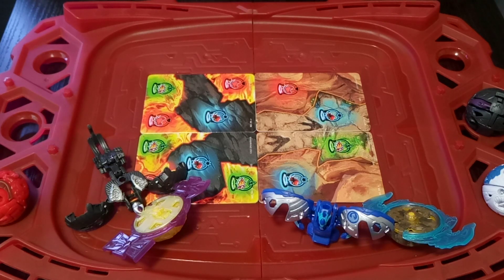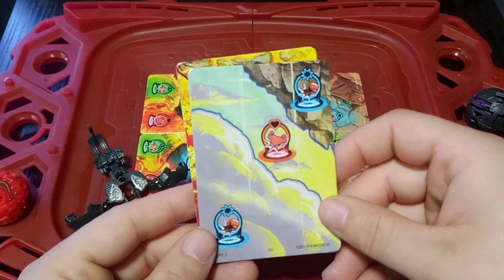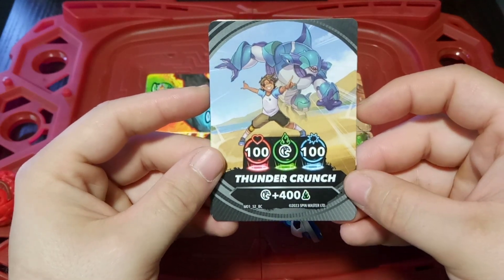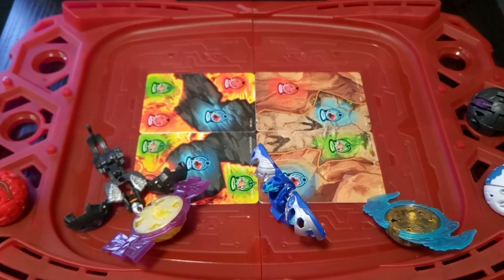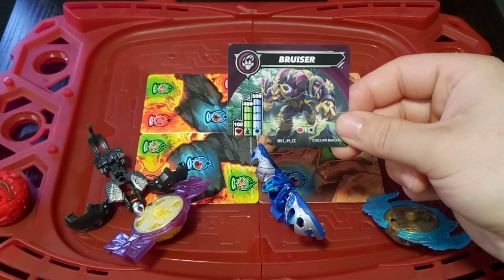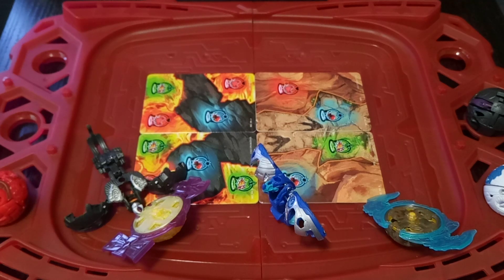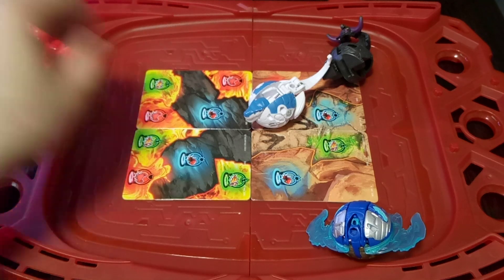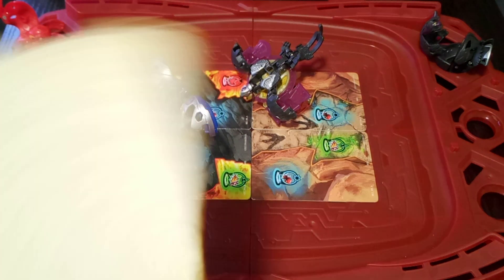BAKUGAN || SA Ventri + Dragonoid (Black/Blue) || Review - Not Amazon Exclusive Now!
Here's a look at an older wave one battle pack. This particular one was thought to be an Amazon exclusive.